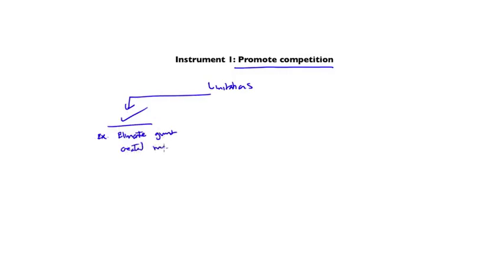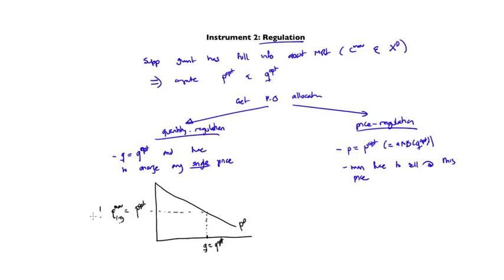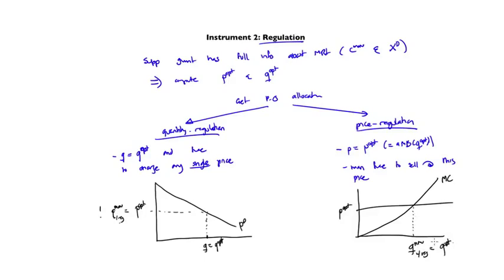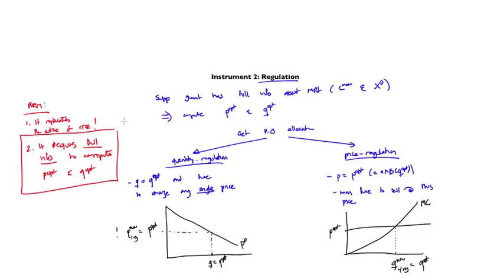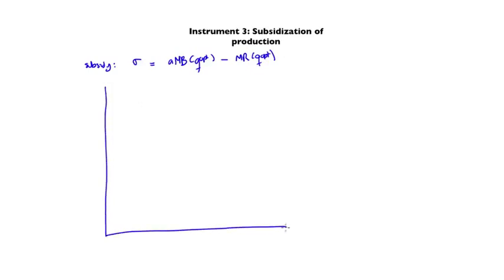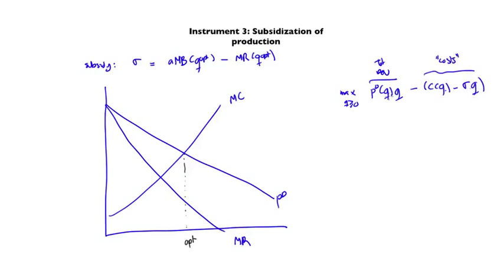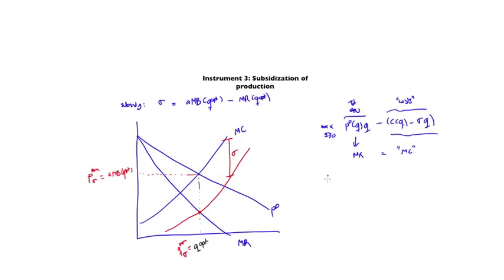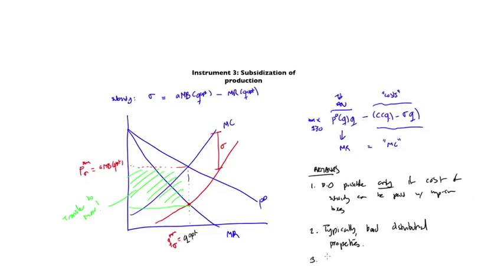Principles of economics for scientists || 14 7 7 Government policy in monopoly 11 29